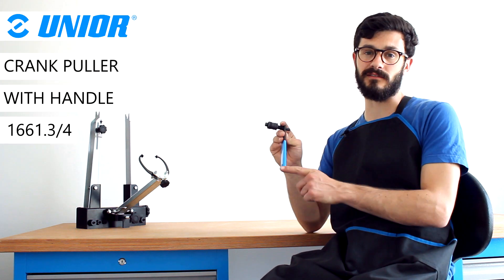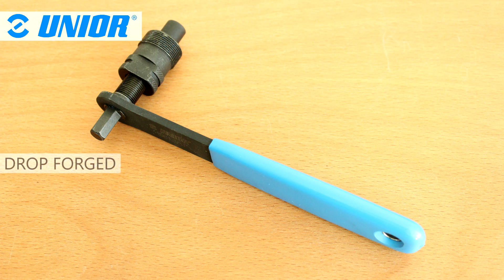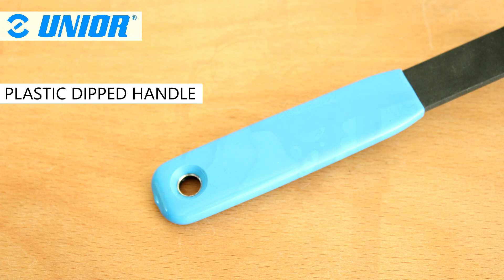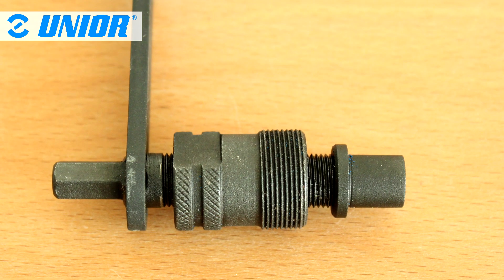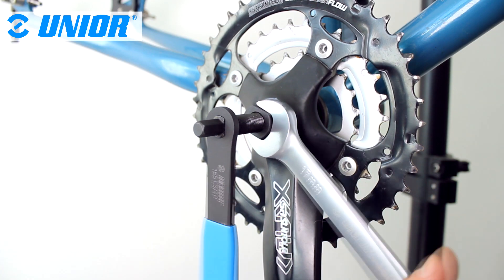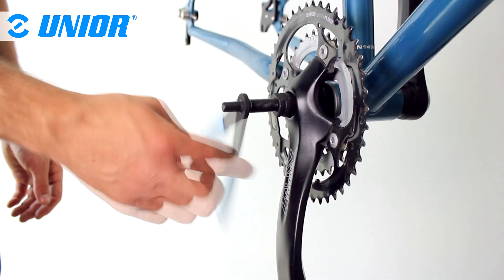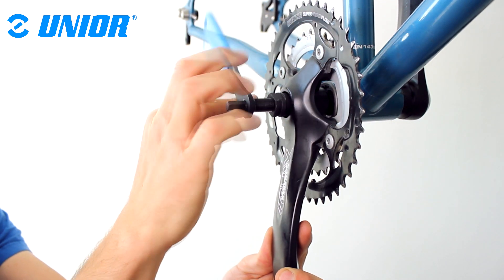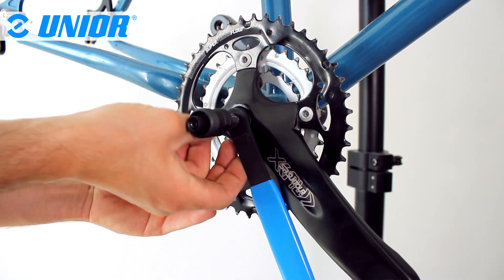Crank puller with handle 1661.3/4P | Product Overview | Unior Bike Tools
The crank puller is used for removing Shimano Octalink and ISIS cranks as well as for standard square spindle cranks. A strong handle enables quick and easy use. The product enables optimal efficiency and is suitable for both professionals and home users.

MADE FOR WORK | Forged by the best. For the best.